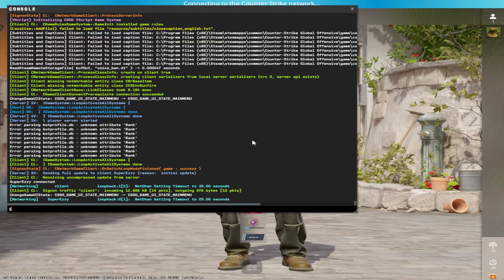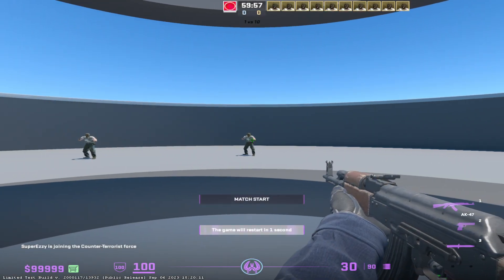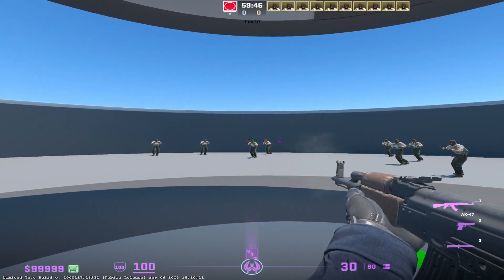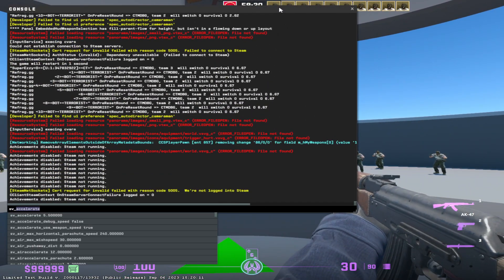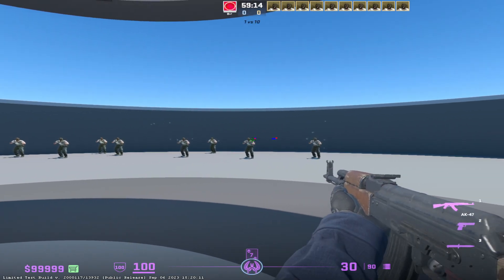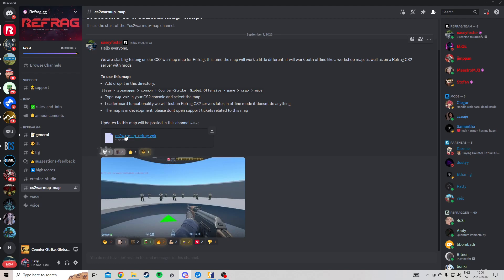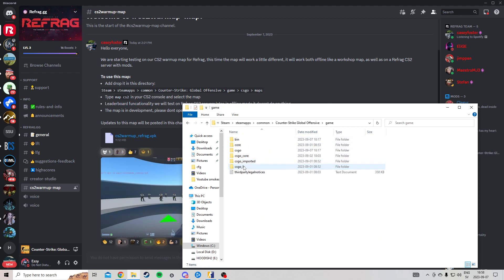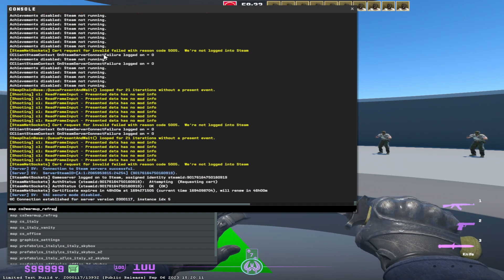CS2: Warmup map/Aim training! How to get it.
This is the Refrag warmup map for cs2!
I did not make this map, i just want to show people how to get and use it.